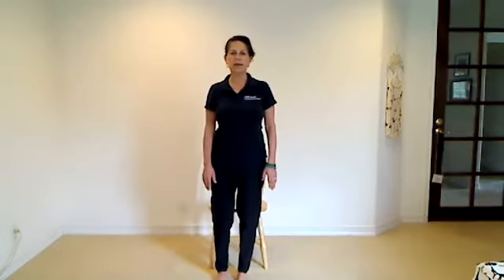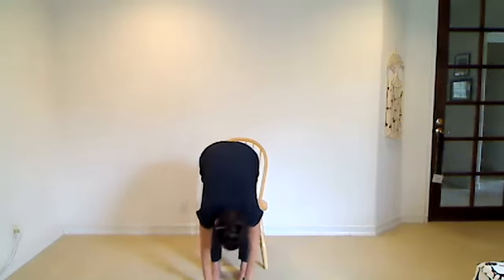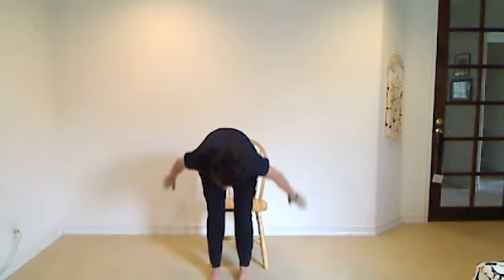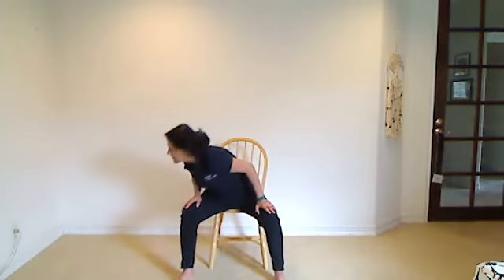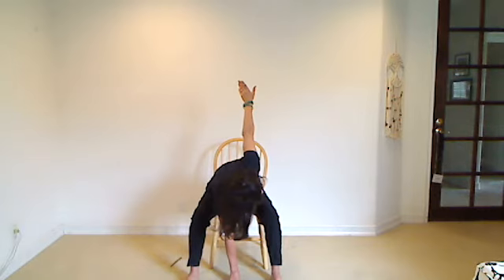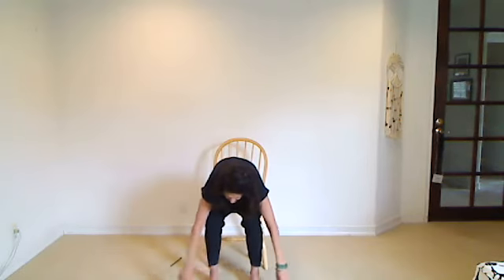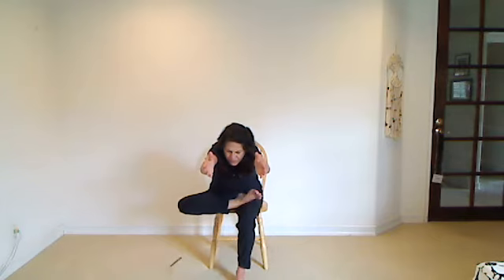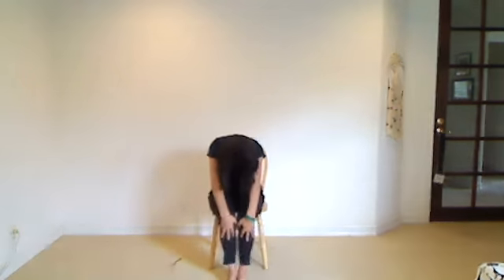Yoga Therapy Series 12/7/2021